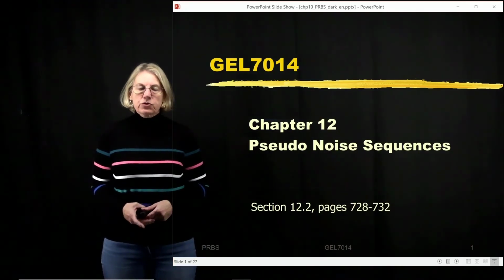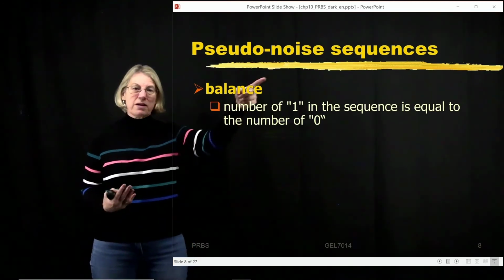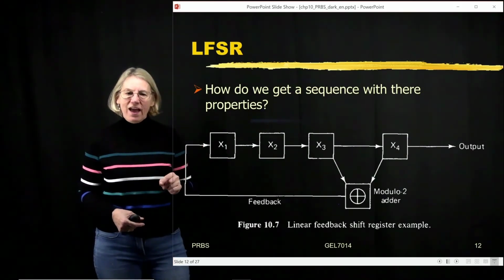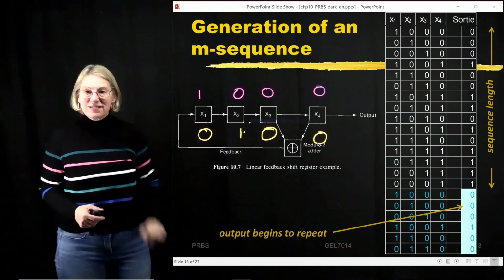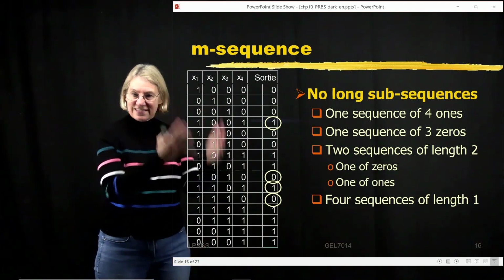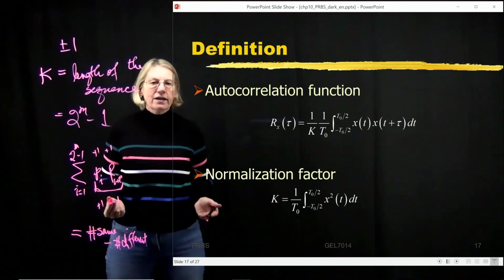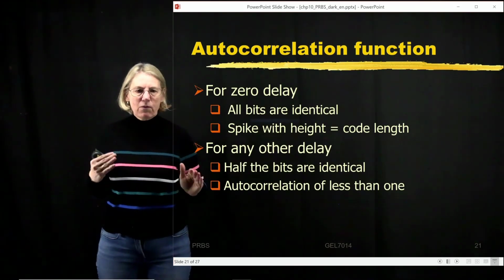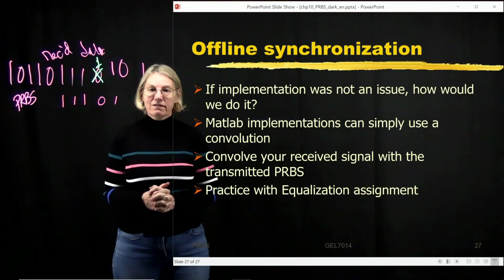GEL7014 - Module 4.10 - Pseudo-Random Bit Sequences (PRBS)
GEL7014
Digital Communications